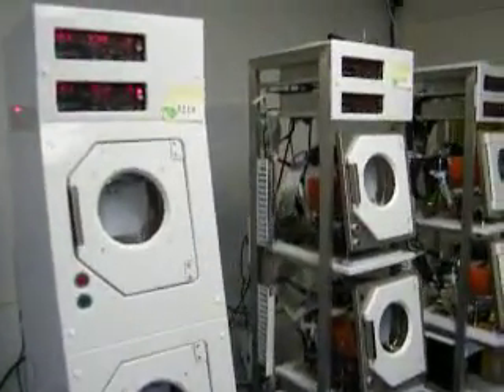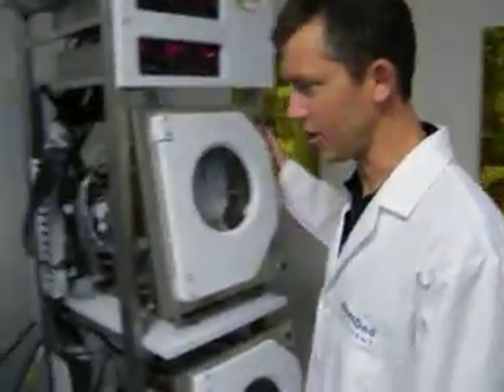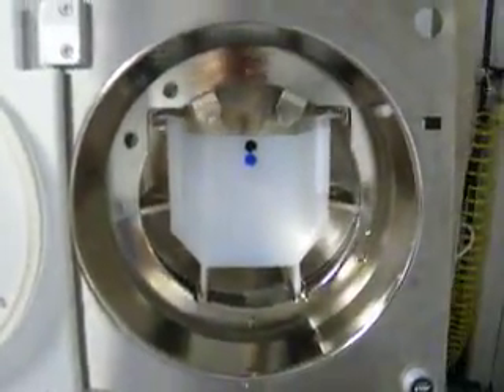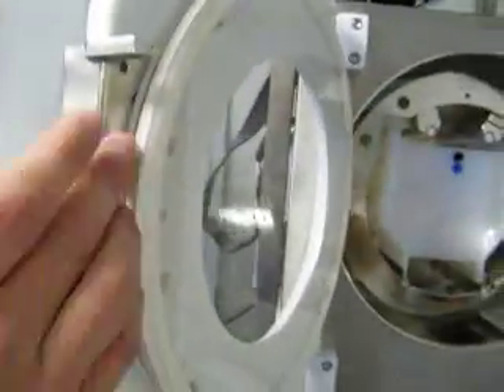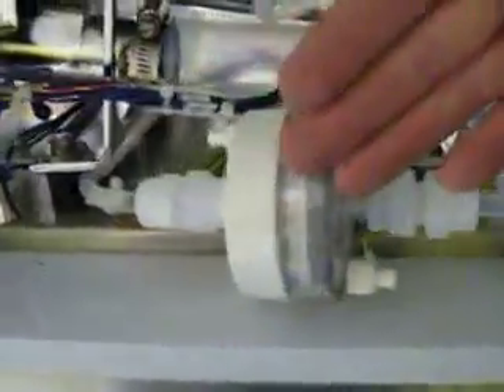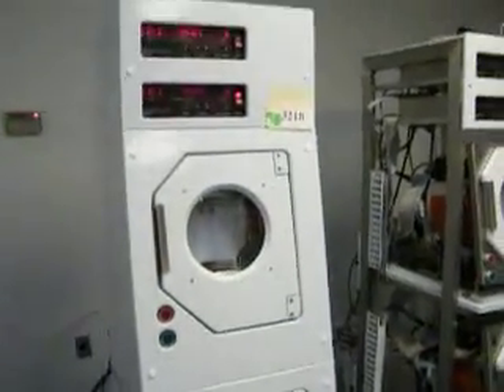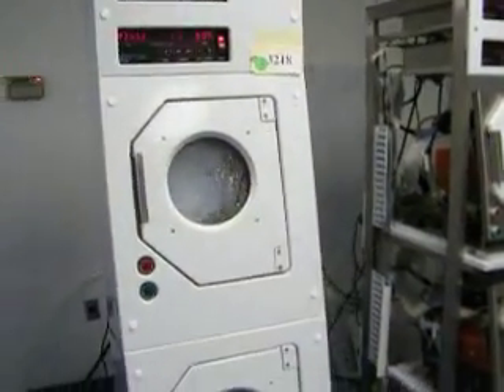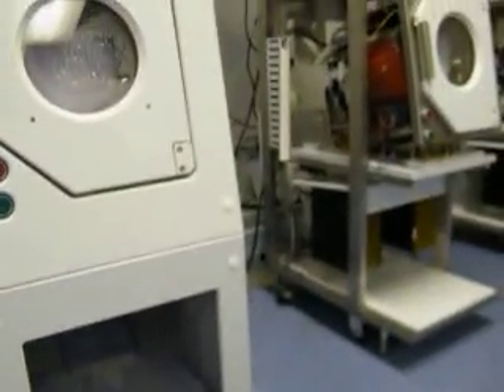Semitool 870S SRD Refurbishment Process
Semitool 870S SRD refurbishment process includes a newly electroplated bowl, brand new window, new N2 filter, new DI water filter, new nozzles, new solenoid valves, and several more parts replaced with new.  Learn more about ClassOne Equipment at: www .ClassOneEquipment .com.